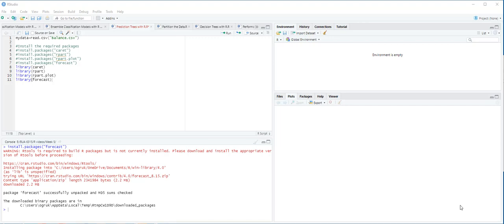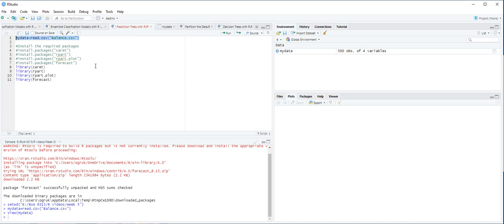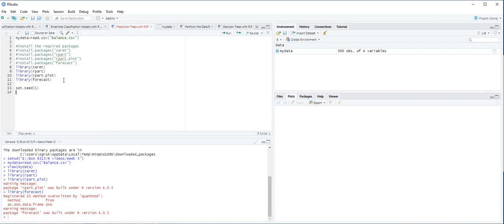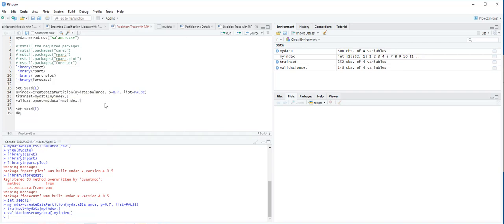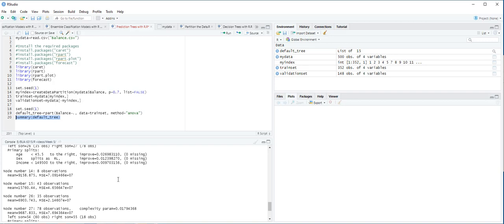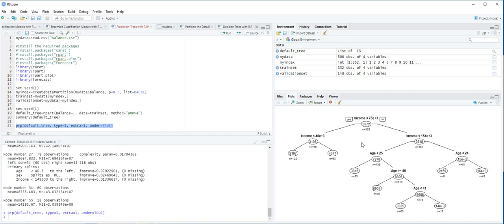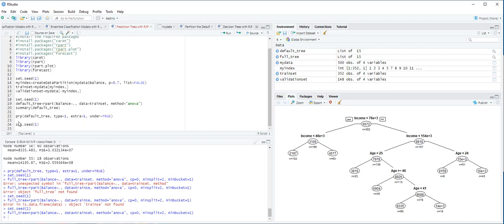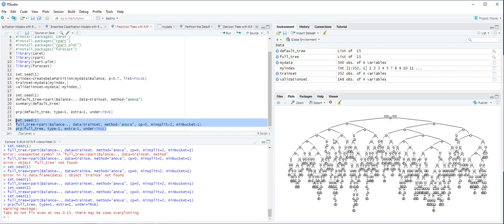Week 5 - Video 7 - Prediction Trees with R Part 1